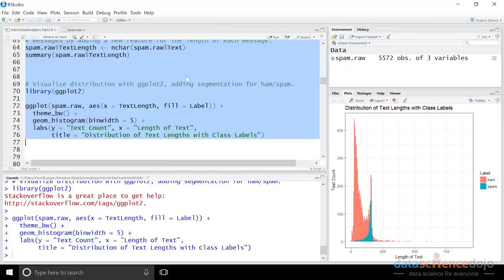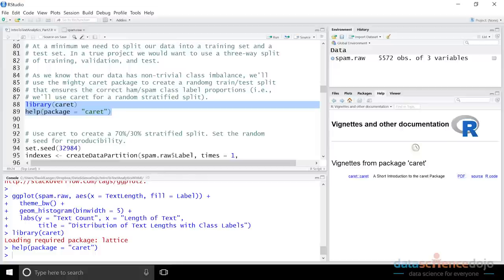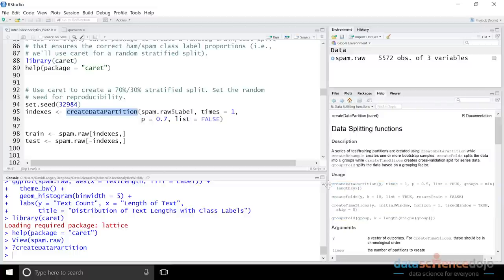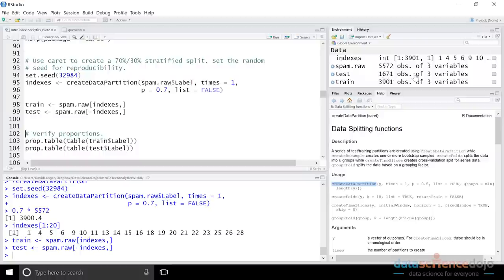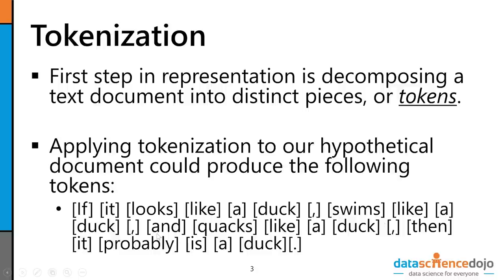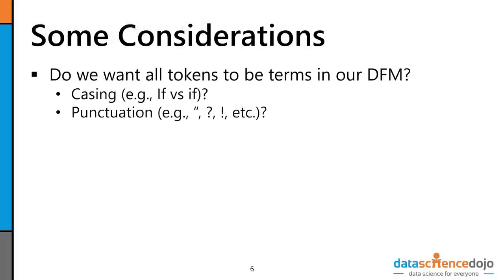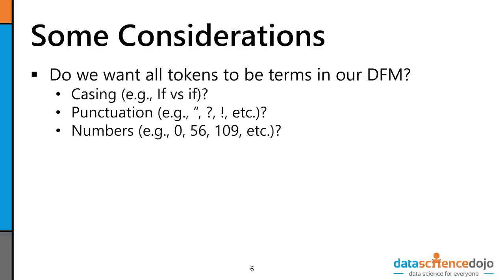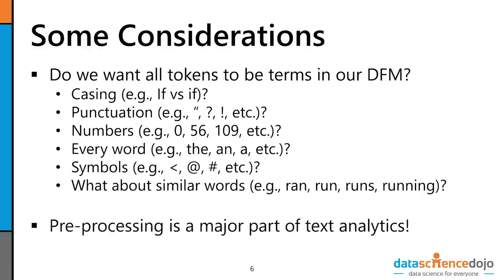Text Analytics Fundamentals | Introduction to Text Analytics with R Part 2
Text analytics fundamentals cover:

– The importance of splitting data into training and test datasets
– Stratified sampling of imbalanced data using the caret package
– Representing text data for the purposes of machine learning
– Introduction to tokenization, stop words, and stemming
– The bag-of-words model for text analytics
– Text analytics considerations for data pre-processing

Table of Contents:
0:00 Overview
15:17 Representation
16:20 Tokenization
18:32 Document frequency matrix
20:38 Hypothetical DFM